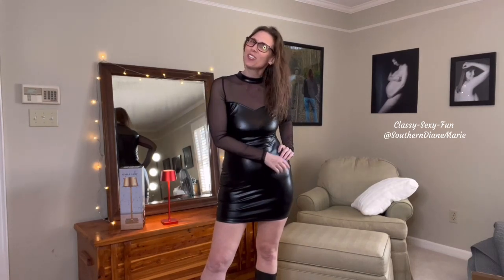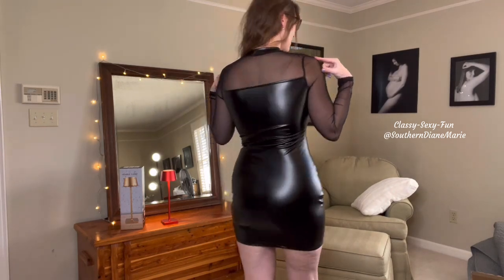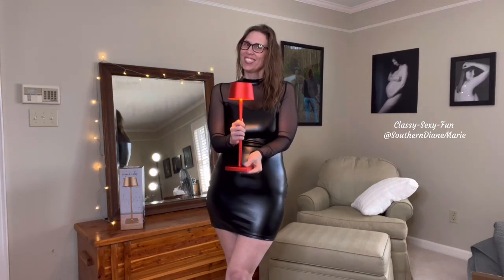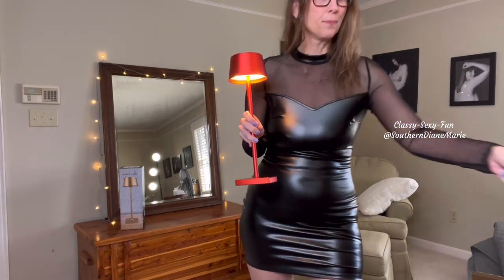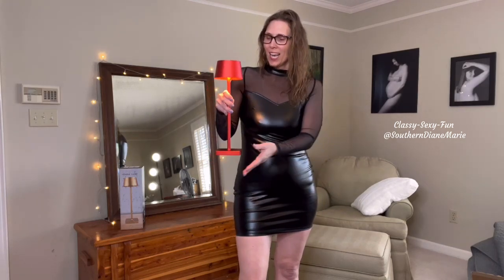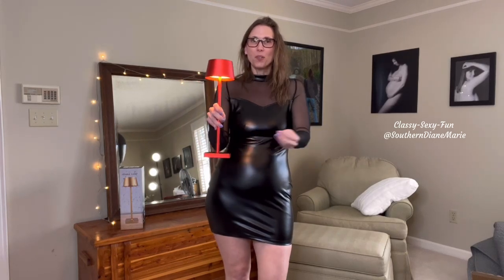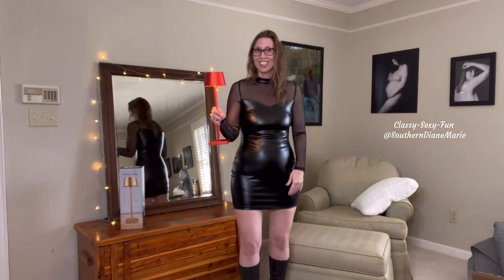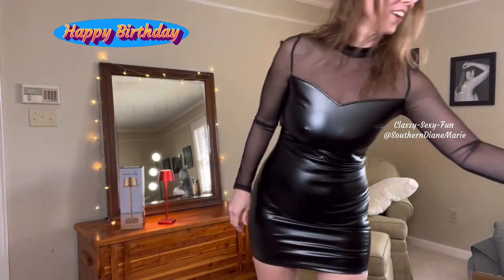CLASSY-SEXY Black Dress & Rechargable Desk Lamp🔥🔥🔥 [Diane Marie]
✨I'm wearing a short, black leather dress with high heel leather boots. This dress has sheer sleeves which makes it so very sexy to me.

✨I want to share with you this classy, elegant desk/table lamp. Links below for the lamp information. I love this lamp. This lamp is great for bedside table, coffee table, table center pieces, restaurants, office desk lamp and so many more places. It is cordless and rechargeable.

✨Please check these links for the lamp and their TikTok.

✨ Thank you for being here with me. I am having so much fun and want you to have fun with me.

✨Happy Birthday Time 🎂😘🎈

✨ As always check the pinned comment to see all my links. 😘

✨ I'm Diane, a southern wife/mom in my 40s. I like making you smile. I will share stories, model my bikinis, nightgowns, lingerie, dresses and just entertain you with my smile. I like to flirt and tease. I am super nice and think we need to be positive and enjoy life as much as we can.